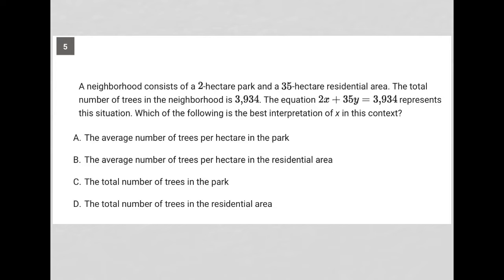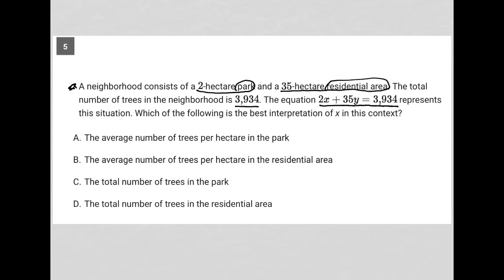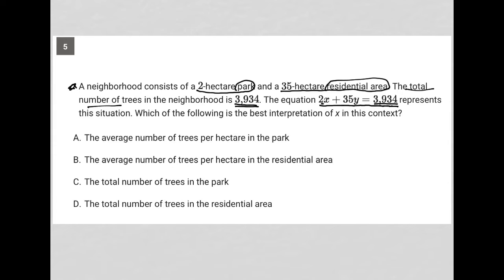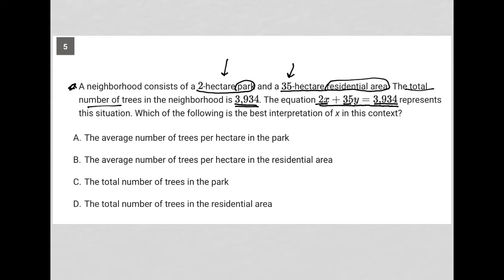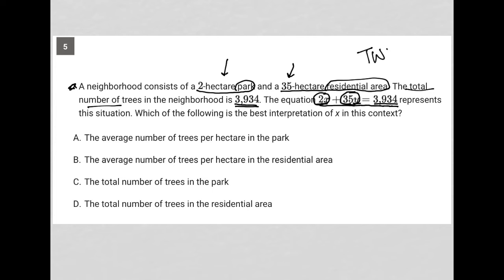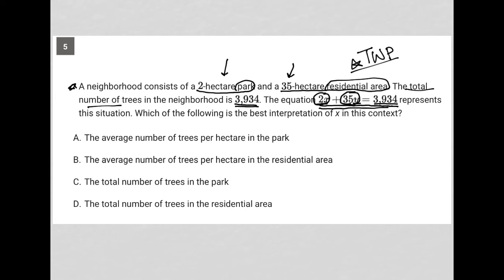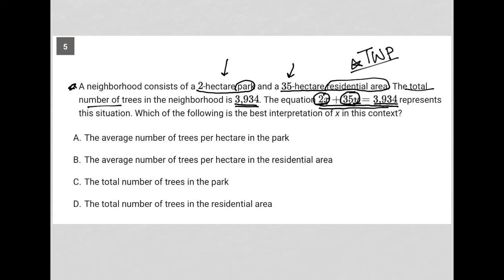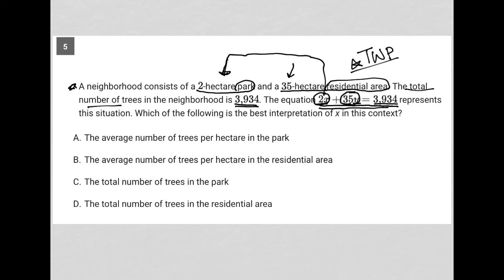A neighborhood consists of a 2-hectare park and a 35-hectare residential area. The total number...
Bluebook Digital SAT Test 1 Module 2 (Hard) Question 5:

A neighborhood consists of a 2-hectare park and a 35-hectare residential area. The total number of trees in the neighborhood is 3,934. The equation 2x + 35y = 3,934 represents this situation. Which of the following is the best interpretation of x in this context?